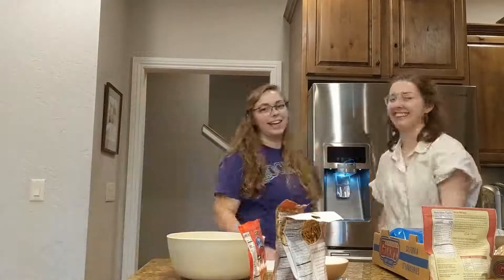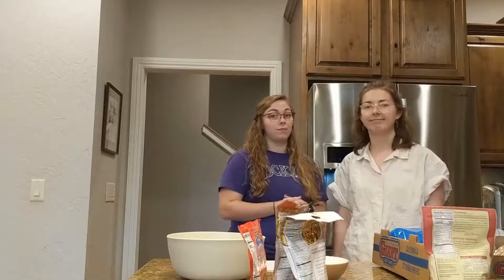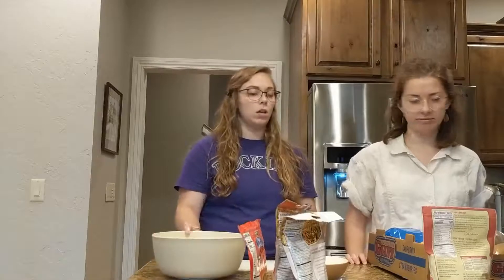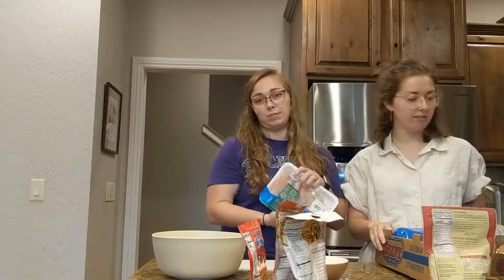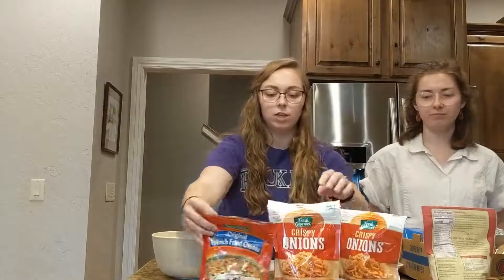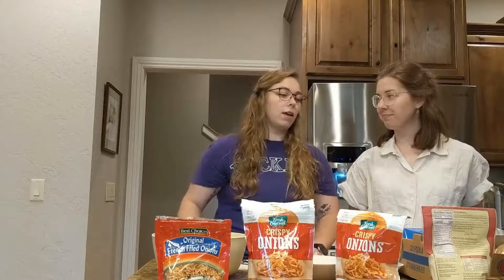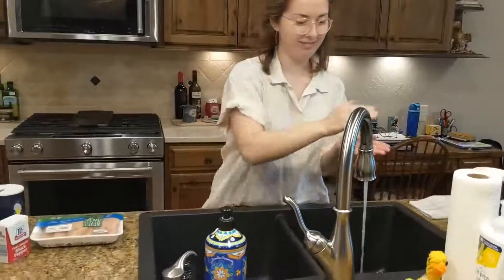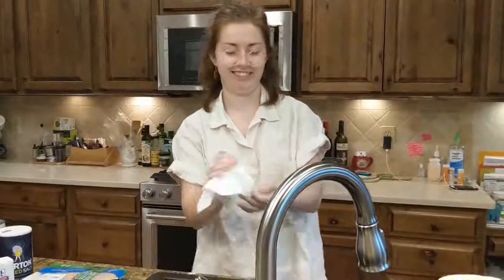Senior Dinner Show pt 1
Below is a list of links for all the Senior Dinner parts. Happy Cooking!